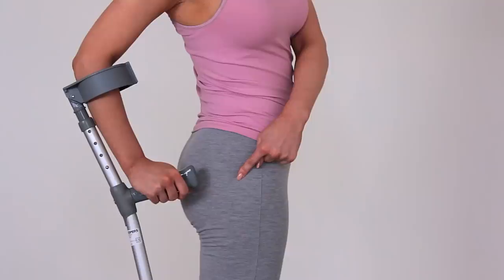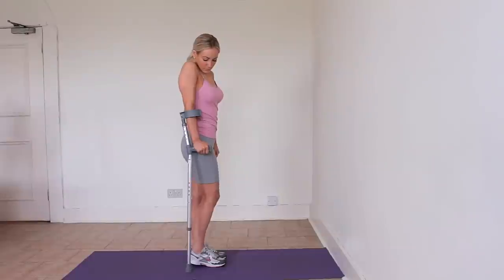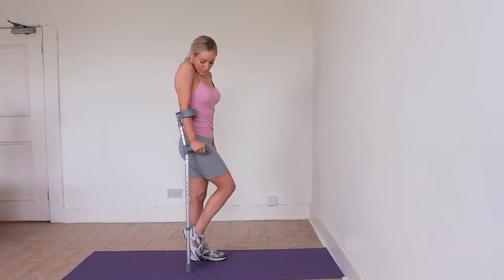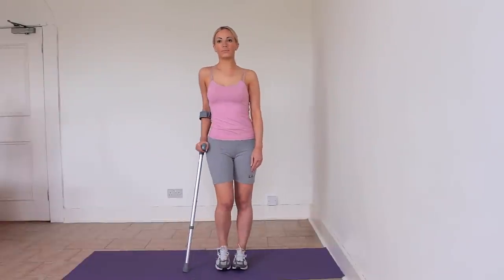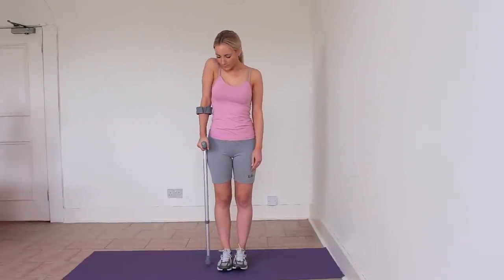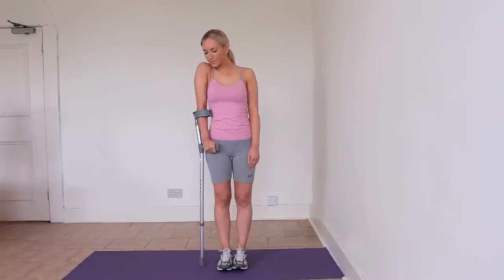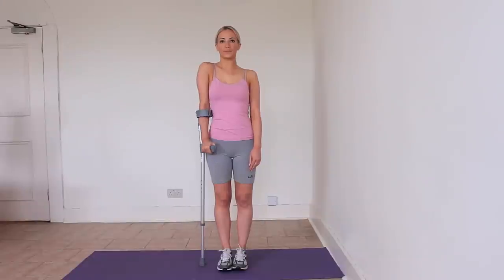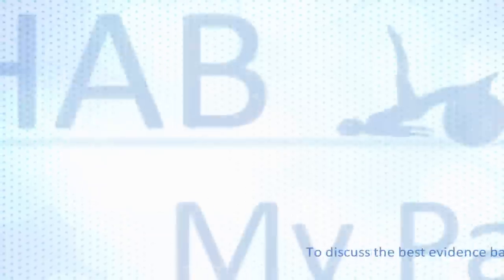How to measure a crutch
How to measure the correct crutch height... Its important to adjust the crutch to the correct height as crutches that are too short or too tall can put you off balance or cause strain to other areas such as the back. First, put your shoes on. Then place the crutch next to your leg, and make sure the handle is level with the bony part of hip (along the same line as your pubic region). Next make sure the forearm rest is just below the elbow crease.